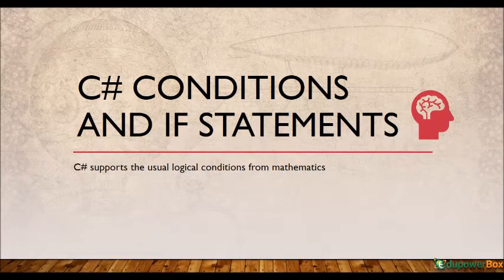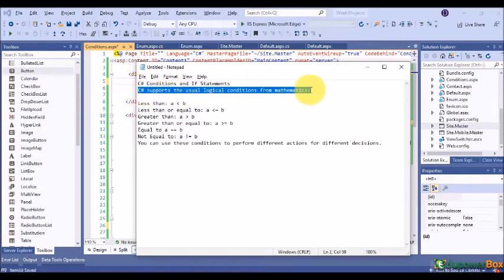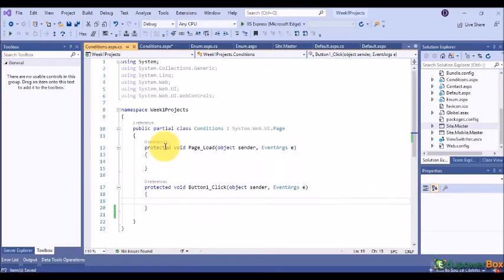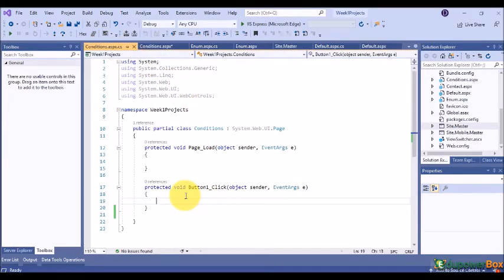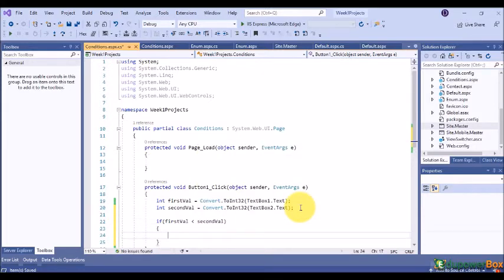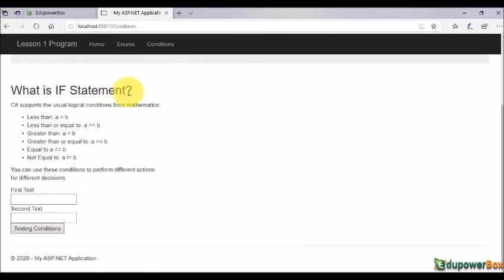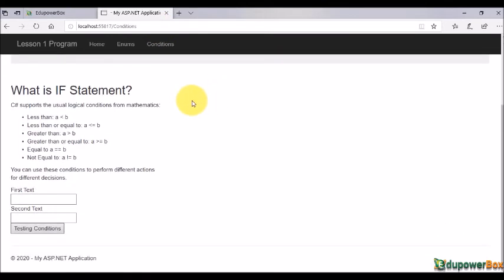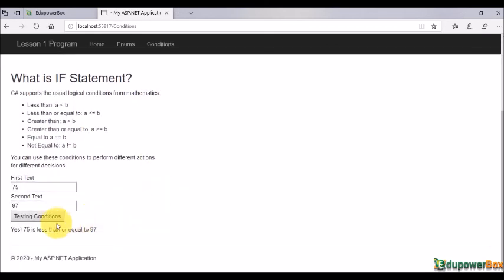Lesson 6 Conditional Statements